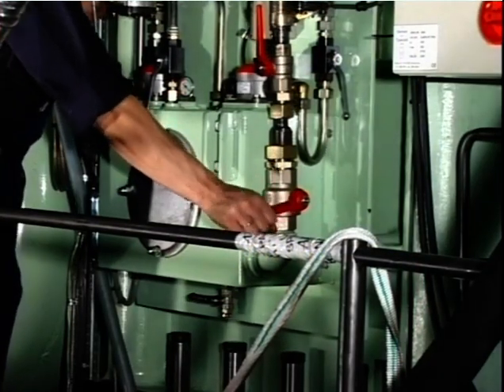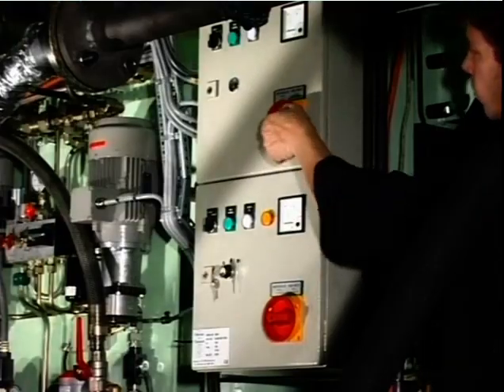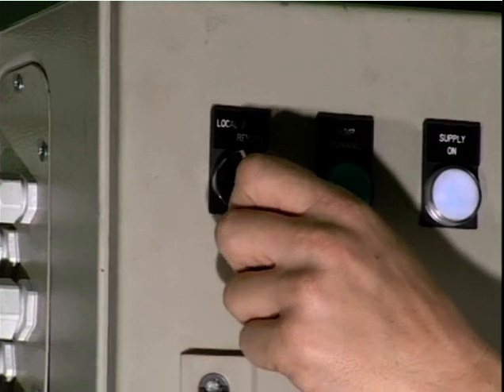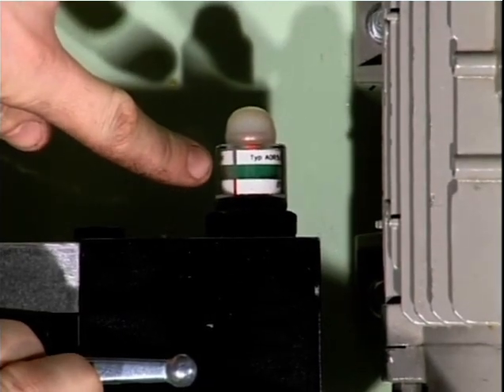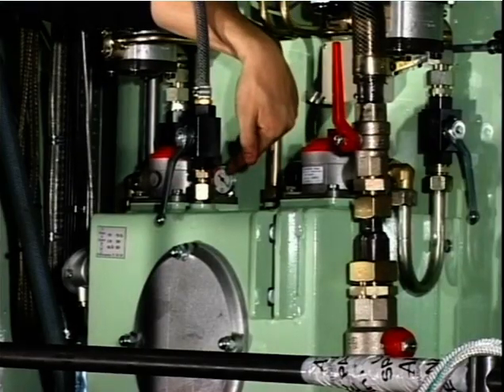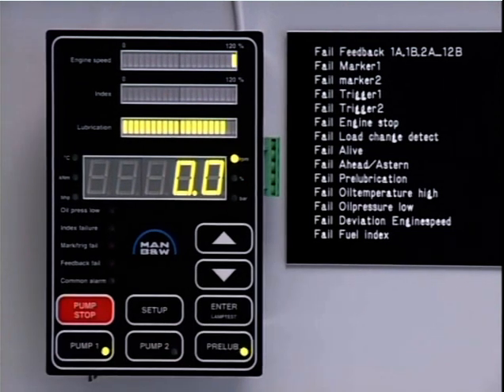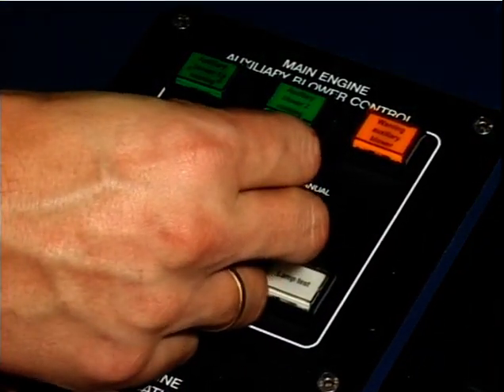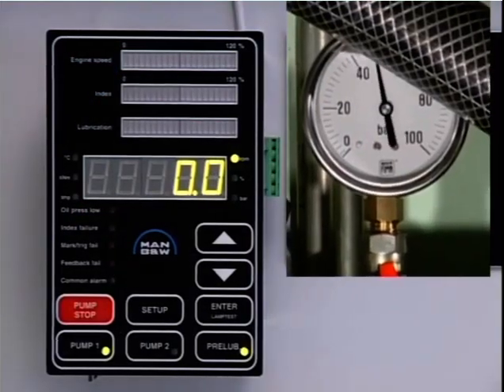Alpha Cylinder Lubricating System